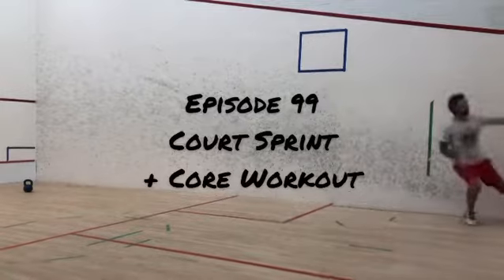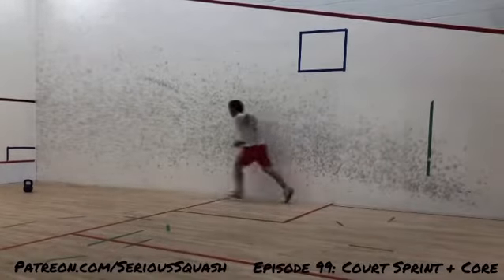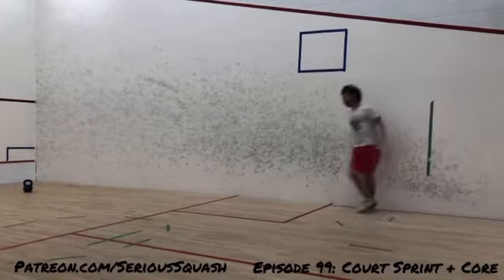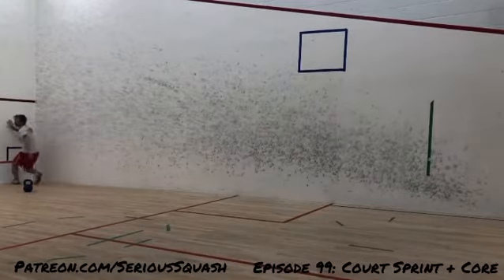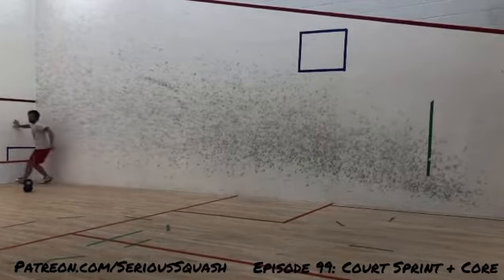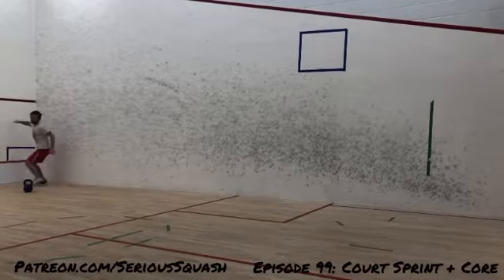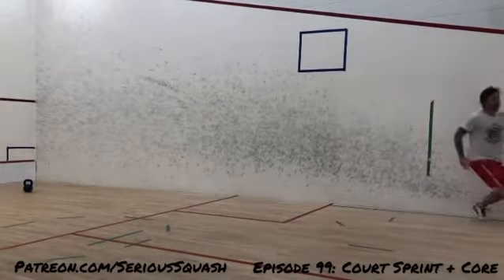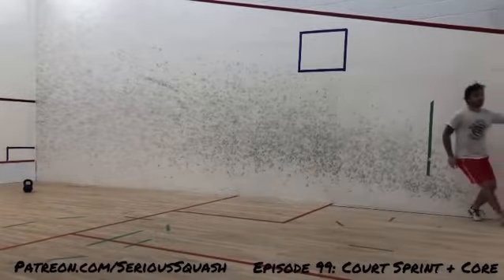Squahs Shots Episode 99: Court Sprints + Core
In this weeks episode of Squash Shots I demonstrate a great way to mix up your court sprints sessions by adding in some kettlebell carries. Doing this is an active form of rest where you still need to activate your core while trying to catch your breath.